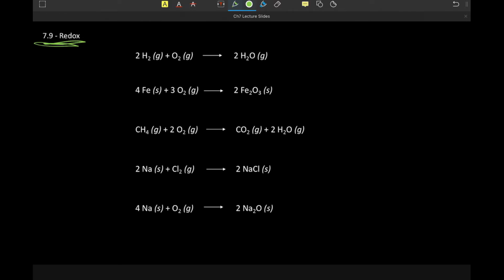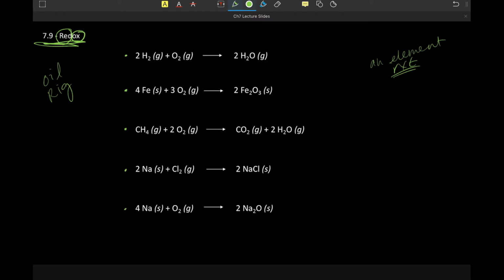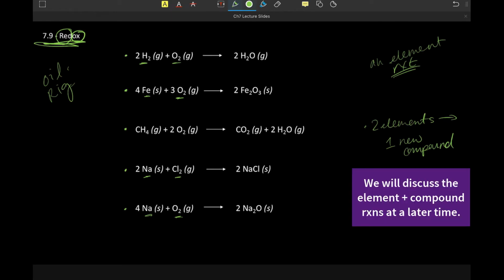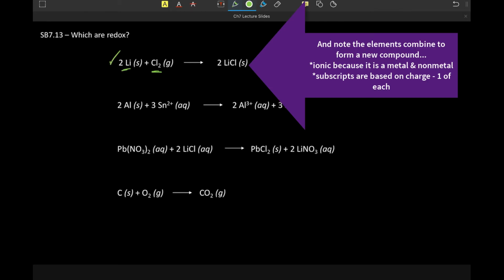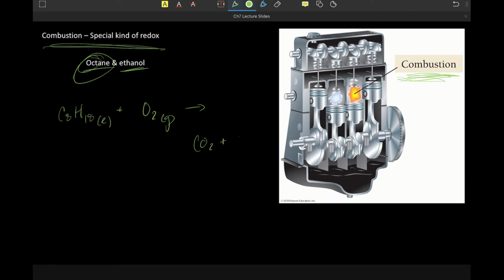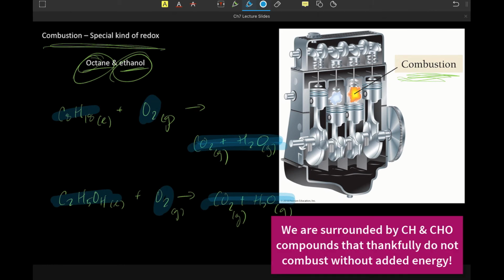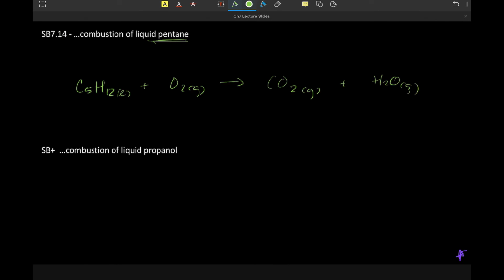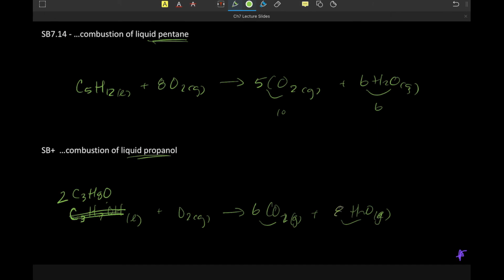Ch7 Lecture 9